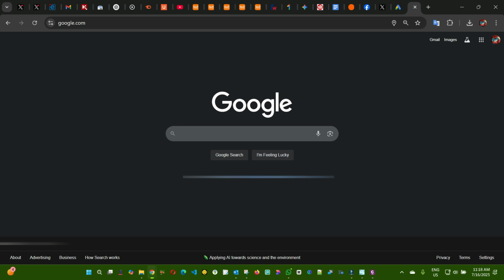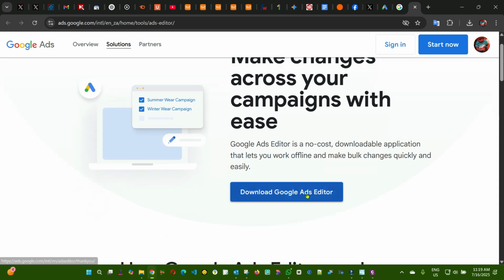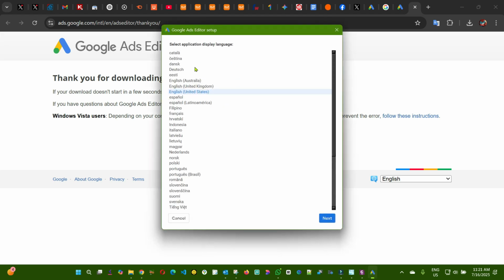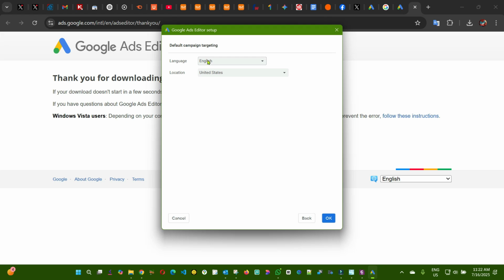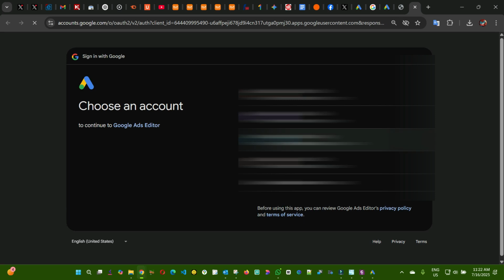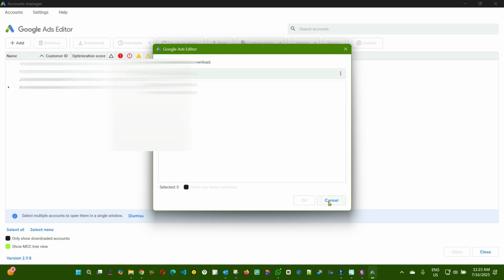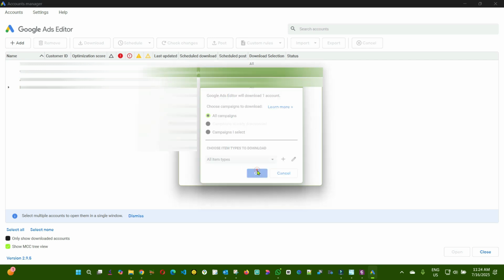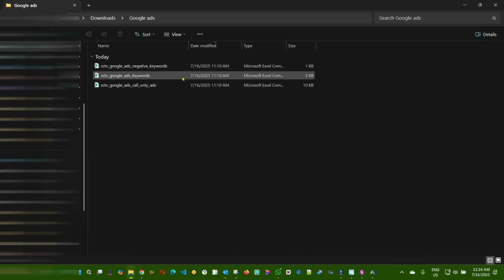How to Download & Install Google Ads Editor (Step-by-Step Tutorial 2025)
Want to manage your ad campaigns offline? Learn how to download and install Google Ads Editor in this quick and easy 2025 step-by-step tutorial!

In this video, you'll discover:

Where to download Google Ads Editor (official source)

System requirements (Windows & macOS)

Installation process from start to finish

How to launch and link your Google Ads account

Whether you're a digital marketer, PPC beginner, or managing multiple accounts, this tool is a game-changer for bulk edits and campaign management.